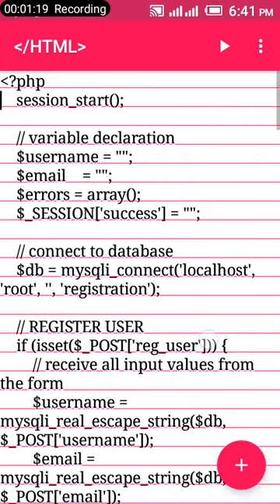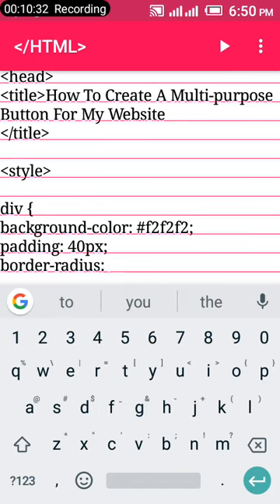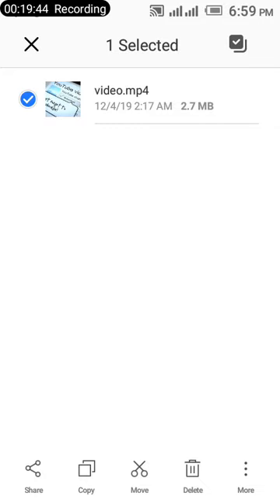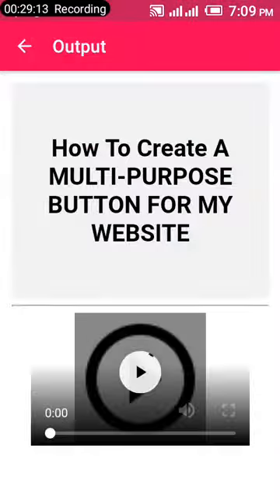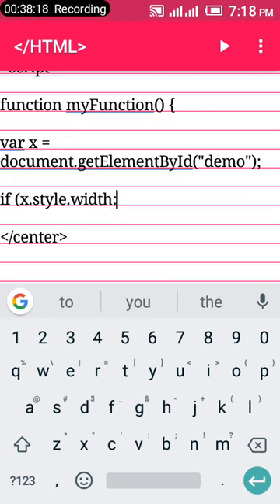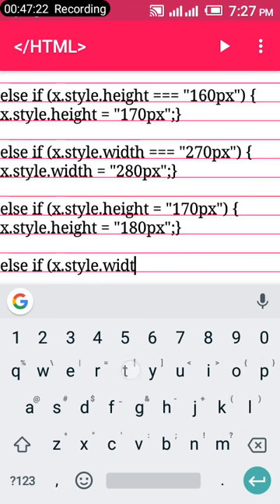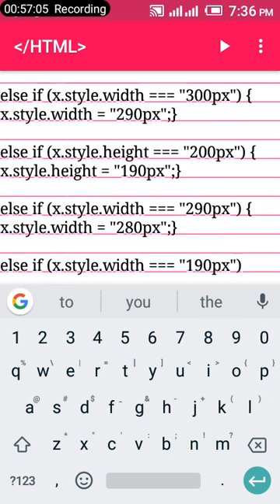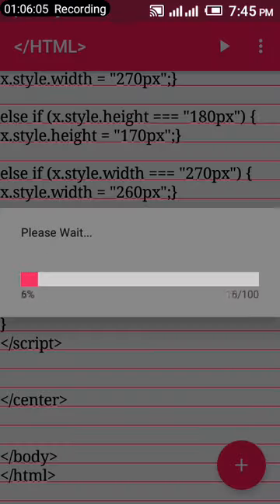How to create an all purpose button for my website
An extensive self explanatory video, created by the ADMINISTRATORS of the ADVANCED ENGLISH DICTIONARY [With Special PRONOUNCIATIONS], to assist beginners in the world of coding, to learn right from the basics of web development, right through to the very advanced aspects of it, in this video, right here on this channel, you'll learn how to use just one button to Carry out as many functions as you wish, so instead of using that data to watch those movies that could even be as long as 10 hours, why not enjoy your just 1 hour on our channel, watching this video, we've broken it down to the basest form suitable for all beginners to follow, one of the most simplified videos on our channel, ENJOY!